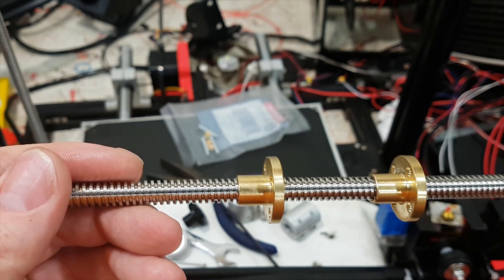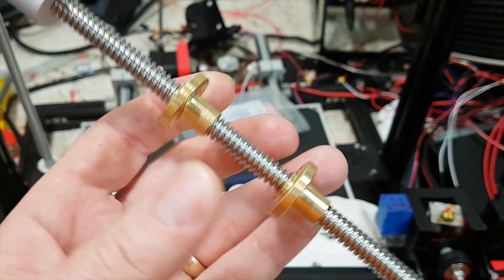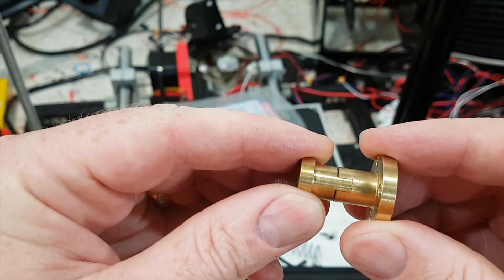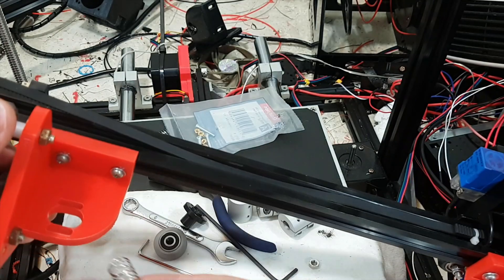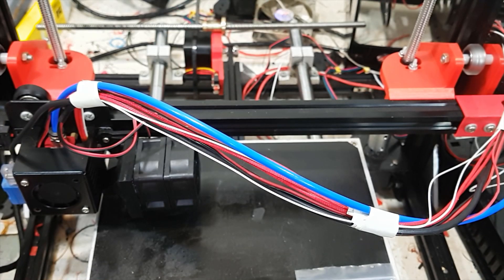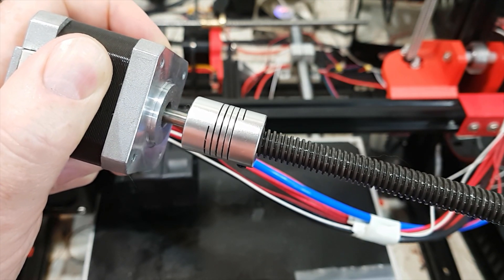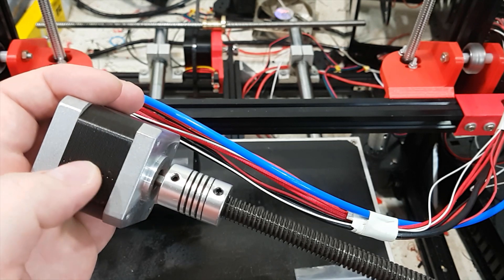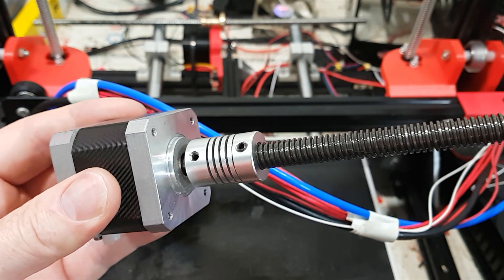⚡️ 3D Printer Anit Backlash Nuts and Couplers, Polycarbonate wheels.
I wanted to upgrade my Z axis so i tried change my lead screws to 2mm pitch / lead. Investigated Anti backlash nuts, different rod couplers and Polycarbonate  wheels instead of the normal back POM ones . this is on my tronxy but is relevant to all 3D printers like the Creality cr-10

Anti backlash Nuts
AliExpress
Amazon
DE UK AU India
BangGood

Polycarbonate  wheels
AliExpress

Rod Couplers
AliExpress